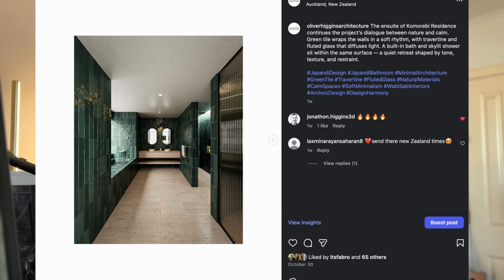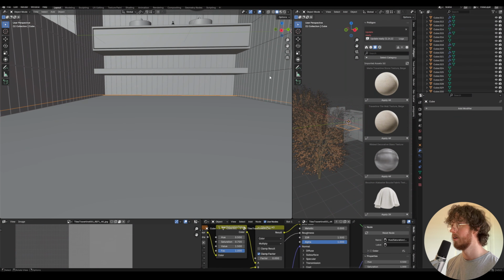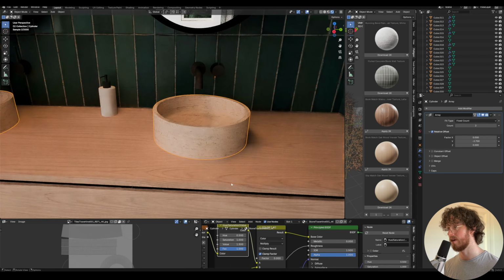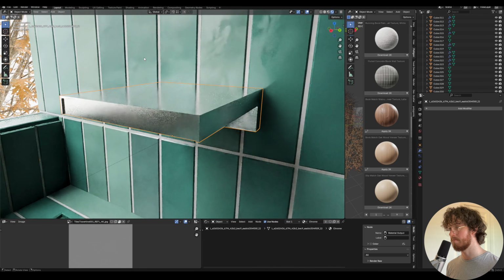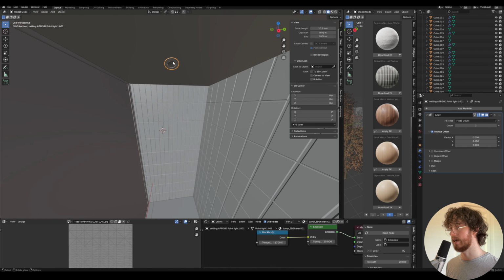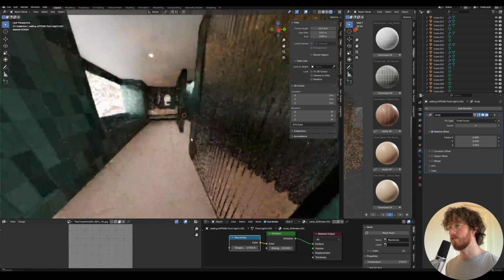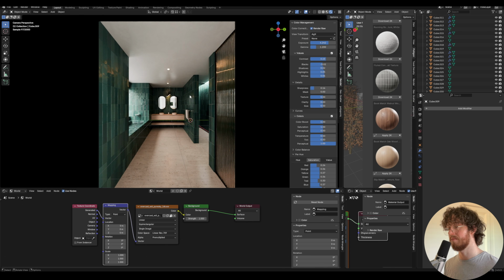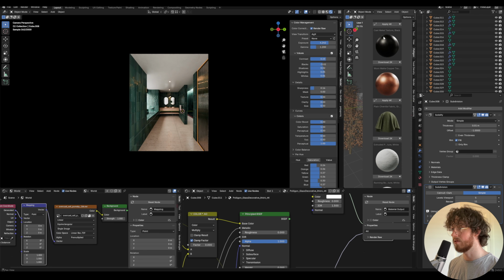Luxury Bathroom — Render Breakdown | Blender